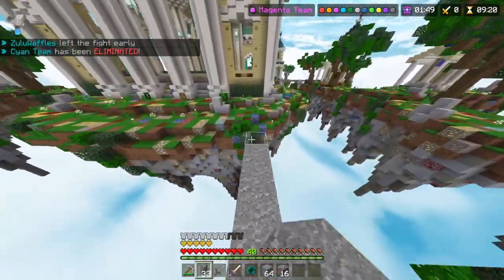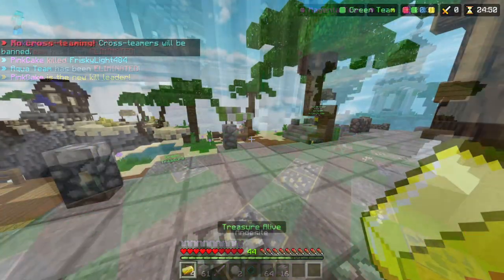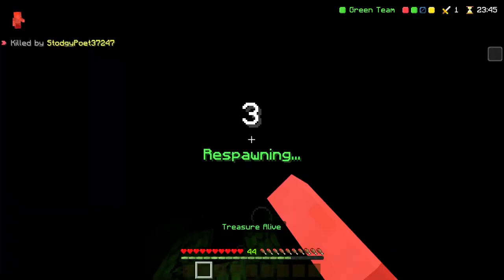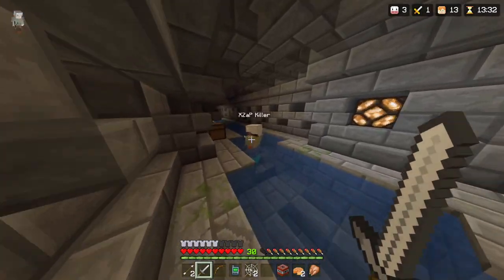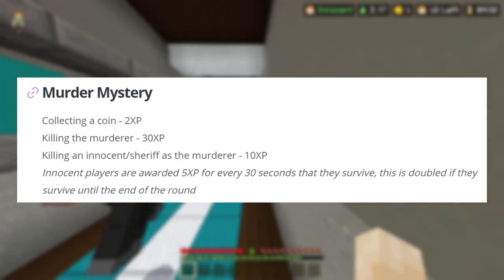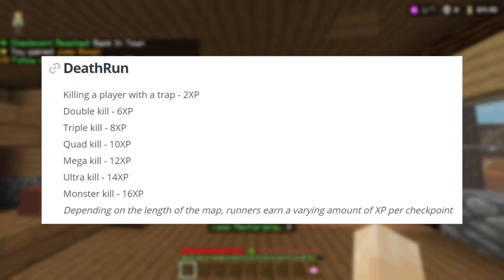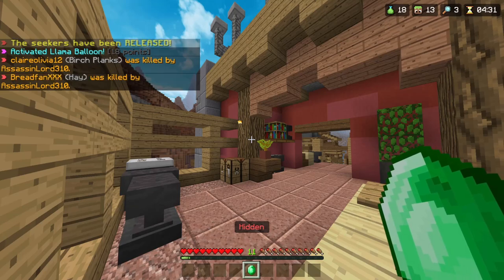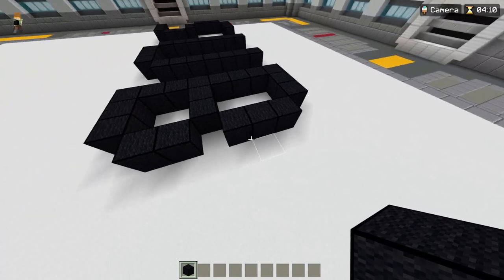How to Level Up FAST in Every Game on The Hive! (Minecraft Bedrock)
A commonly asked question on The Hive Minecraft server is: "How do I level up quickly?" The Hive actually has a page on their official website that documents all of the ways that you can get XP in each gamemode. In this video, I go over this document, and tell you how XP works in EACH Hive gamemode, and talk about some strategies that you can use to level up fast in Treasure Wars, Skywars, Survival Games, Murder Mystery, Deathrun, Hide and Seek, and Just Build on The Hive Bedrock server.

Apologies for the quality being weird for the majority of this video - I recorded with different settings and it didn't turn out exactly how I wanted it to. Will make sure it's fixed for future videos :)

Banner by me :)

Timestamps:
00:00 Intro
00:46 Disclaimer
01:20 Treasure Wars
02:50 Skywars
03:55 Survival Games
04:59 Murder Mystery
06:06 Deathrun
07:06 Hide and Seek
07:54 Just Build
08:22 Outro